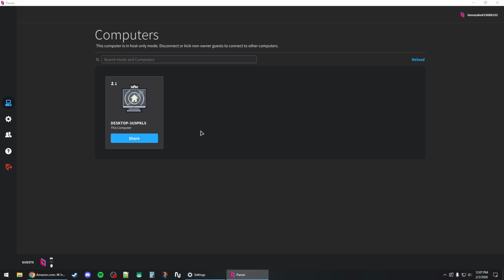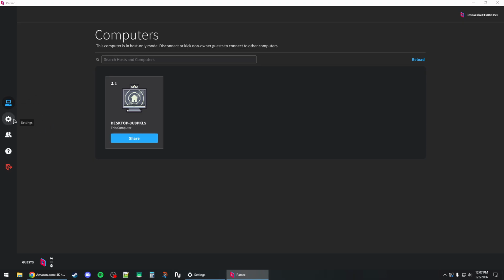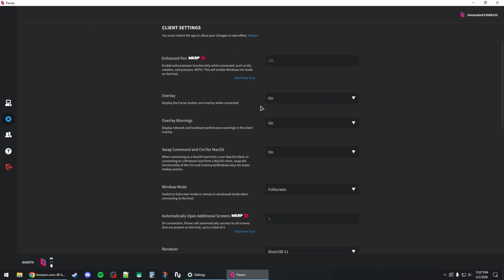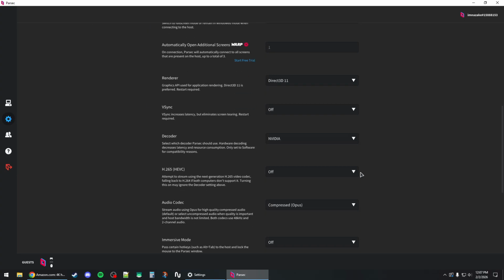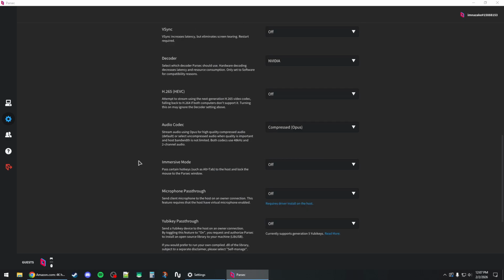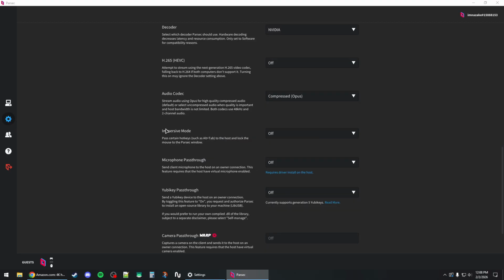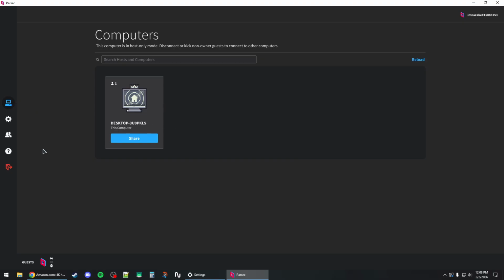How To Get Out Of Immersive Mode In Parsec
Quickly exit Parsec's immersive fullscreen mode with this simple keyboard shortcut or menu option guide.